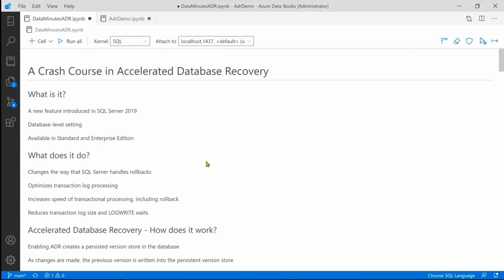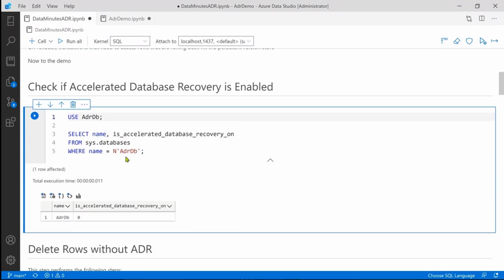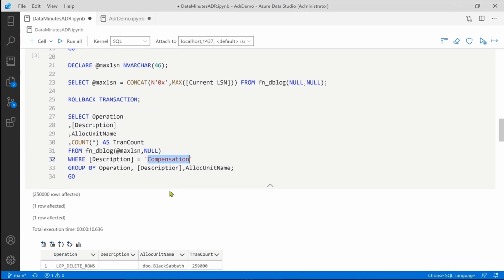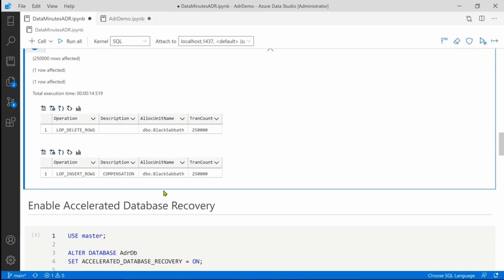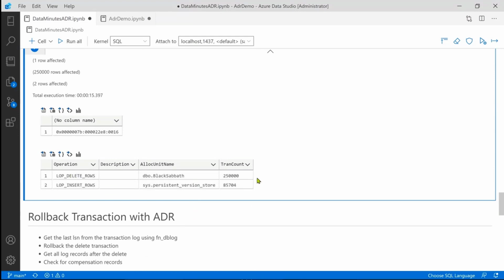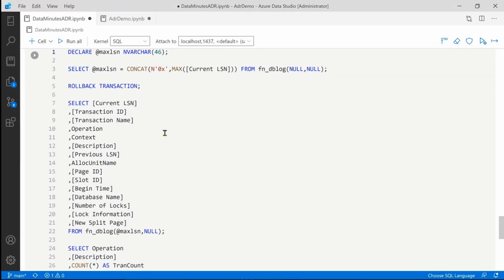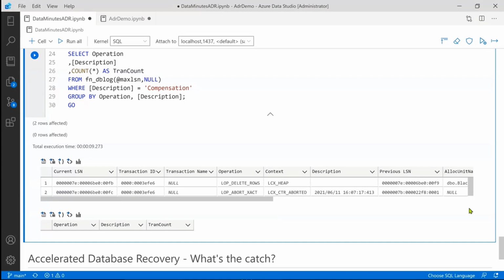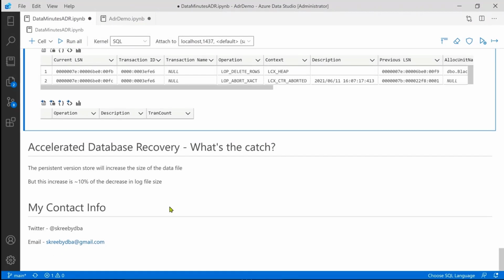Frank Gill - A Crash Course in Accelerated Database Recovery